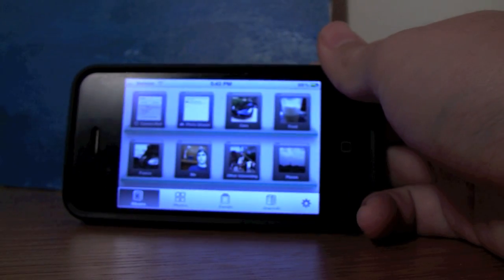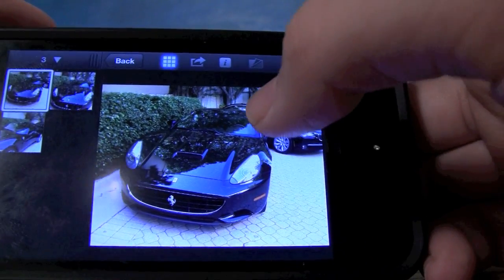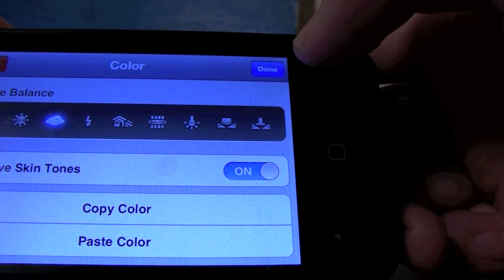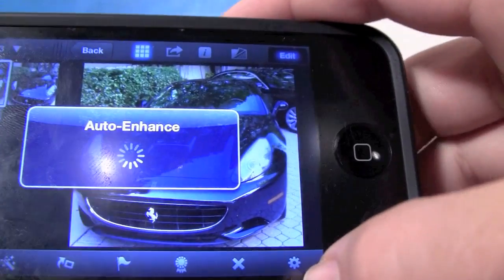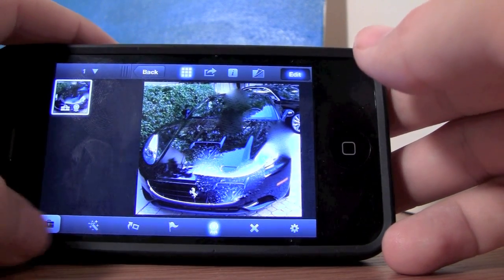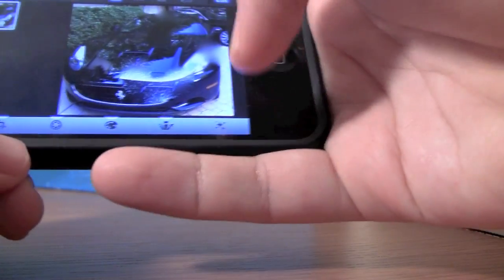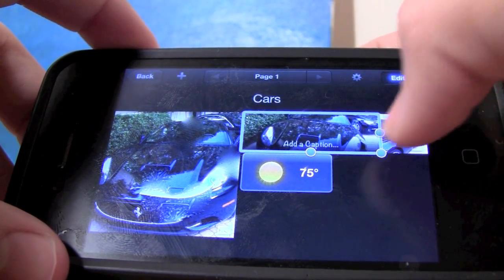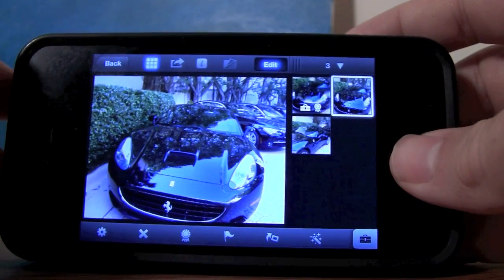iphoto for ios BREAKDOWN and REVIEW- And More New ipad info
Today I go in-depth in one of the first real breakdowns and reviews of iphoto for iphone, and ipad. This is a phenomenal app for organizing your photos, and editing and sharing them in truly unique ways that only Apple could devise.

It is certainly on the pricier side of photo applications at $4.99 but it seems to be well worth the cost. Comperable apps are Procamera, and Camera+ and they each cost a few dollars each but lack the organizational superiority of iphoto.